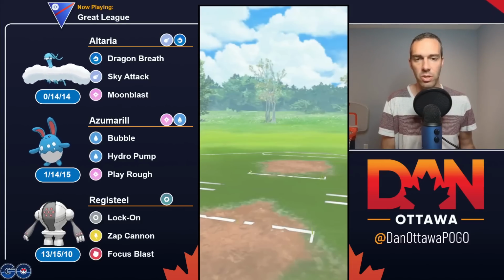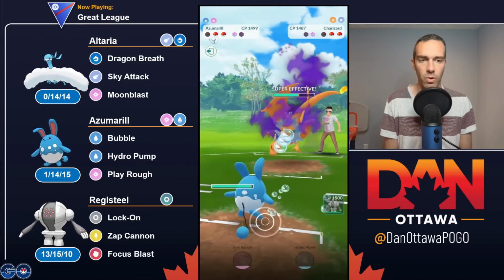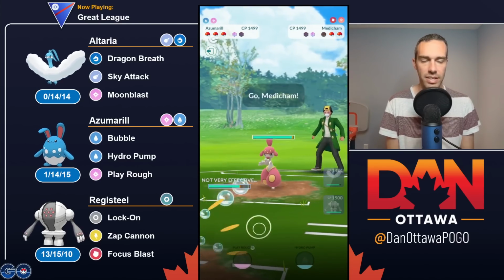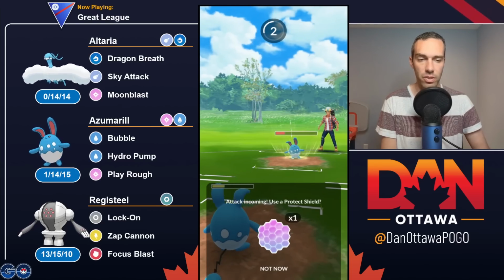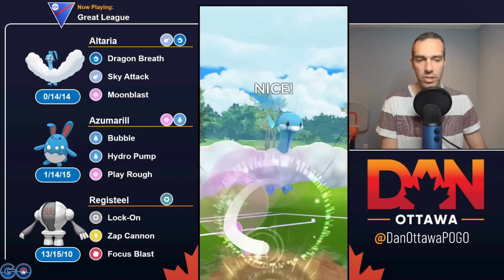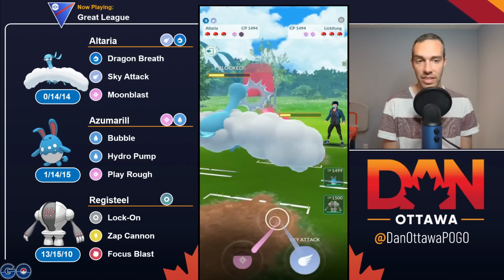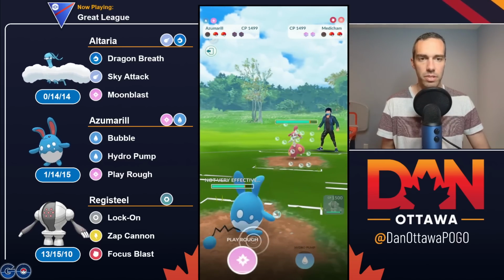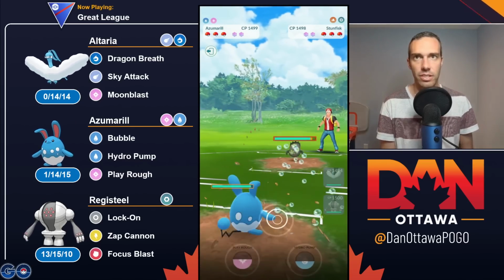Azumarill leads OG team to VICTORY | Great League Team | Pokemon GO Battle League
What's old is NEW AGAIN?

Pokemon Go announced their new season GO Battle League: HIdden Gems.  With this we saw a ton of move updates including buffs to walrein, dunsparce, alolan sandslash, clefable, emolga, and others with a nerf to trevenant.

This week is great league and great league remix.  The difference is great league remix bans 20 pokemon including main staples of great league like noctowl, lanturn, medicham, sableye, and more. (banned pokemon)

Back in the first few seasons of GBL there were only 7-8 strong pokemon for Great League - Hypno, Azumarill, Umbreon, Altaria, Registeel, Skarmory.  As the meta evolved a lot of these pokemon went out of the rotation.  I decided to test Azumarill, ALtaria, Registeel to see if it can deal with this seasons META.